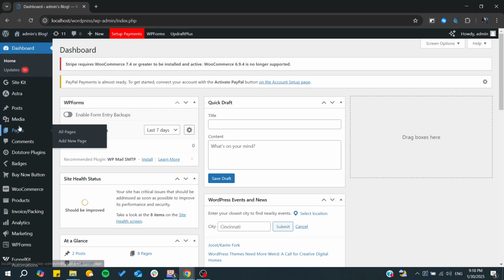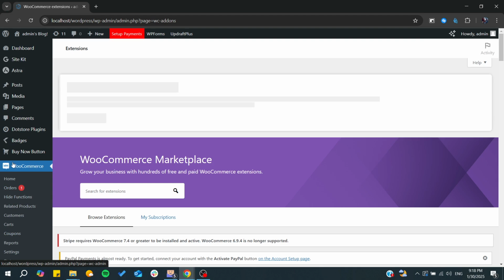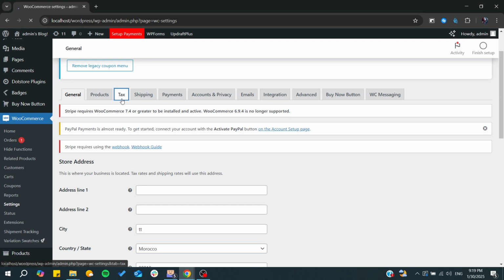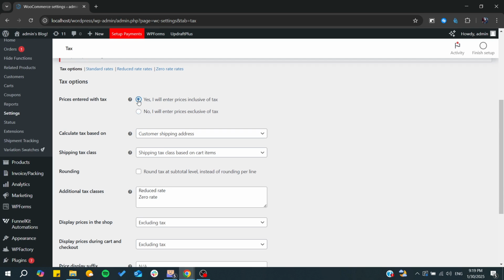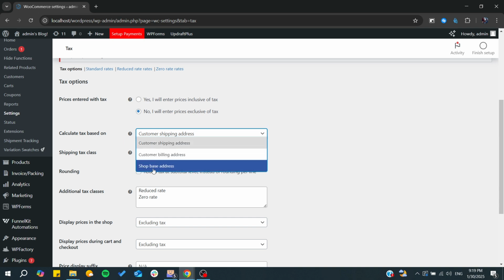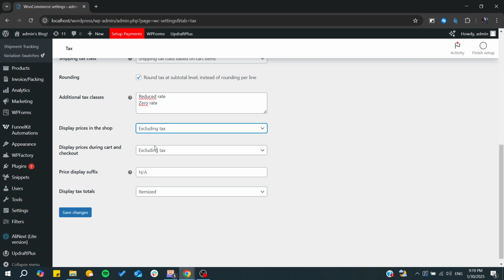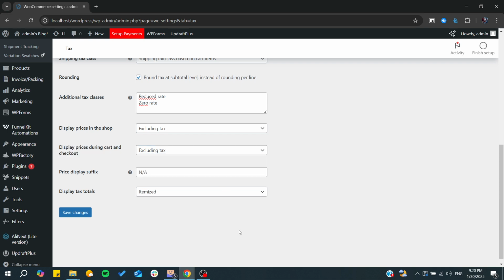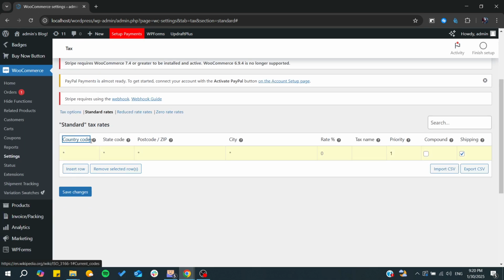How To Add Tax On WooCommerce Tutorial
Today we talk about add tax on woocommerce,woocommerce tax setup,woocommerce tax,woocommerce tutorial